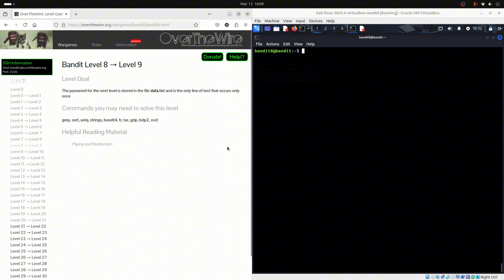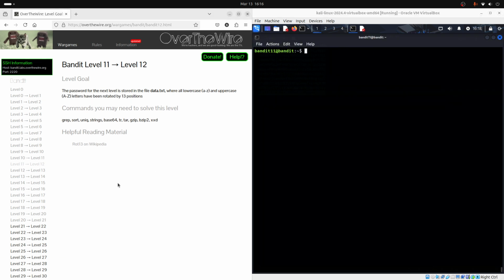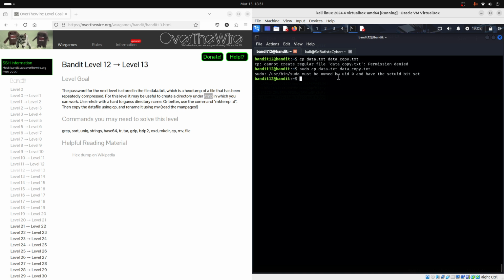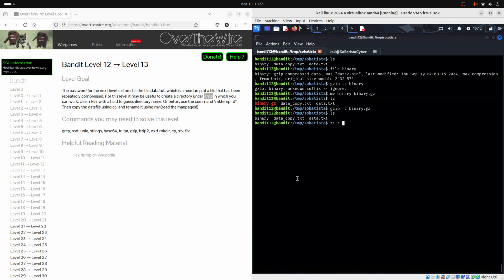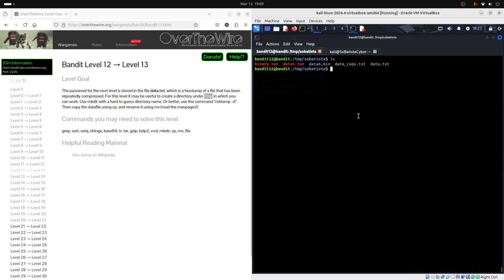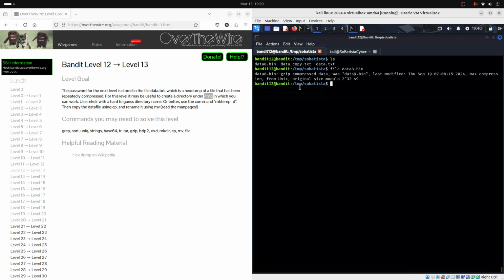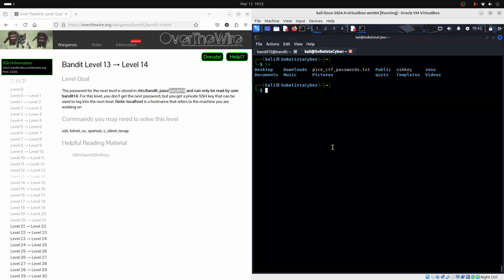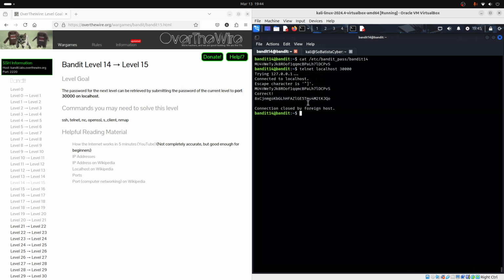OverTheWire Bandit Levels 8 - 14: Learn Linux for Hacking [Part 2]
Hello! 😊

In this video, we start solving the OverTheWire Bandit wargame — perfect for beginners learning the Linux terminal. I walk you through levels 8 to 14 step-by-step, explaining basic commands and how to navigate the command line. Whether you're new to cybersecurity or just want to improve your Linux skills, this series is for you!

Video Chapters:
00:00 Intro
00:06 Level 8 ➛ Level 9
00:54 Level 9 ➛ Level 10
01:37 Level 10 ➛ Level 11
02:12 Level 11 ➛ Level 12
03:05 Level 12 ➛ Level 13
11:14 Level 13 ➛ Level 14
13:39 Level 14 ➛ Level 15
14:48 Outro